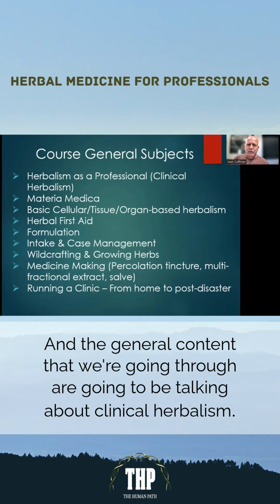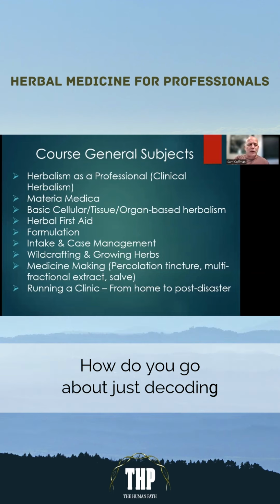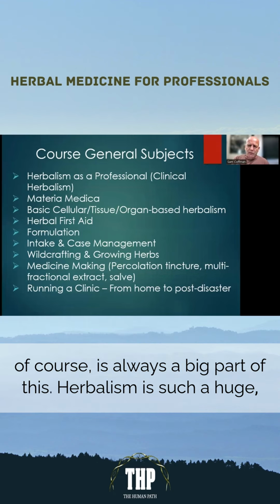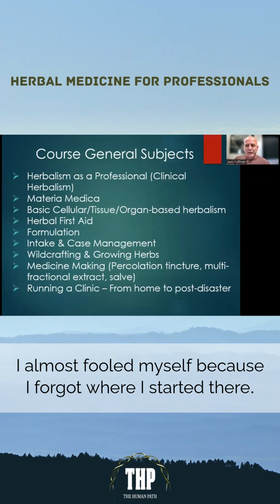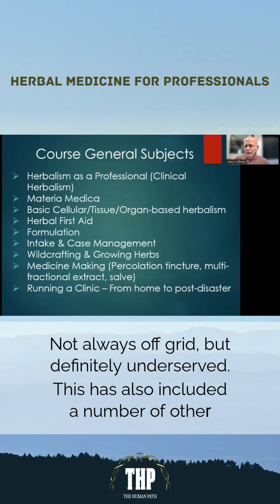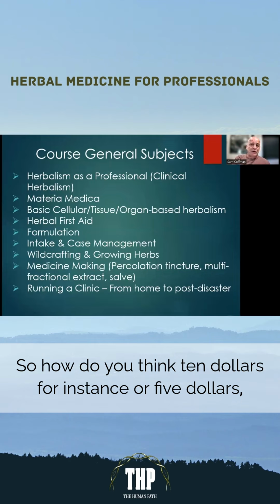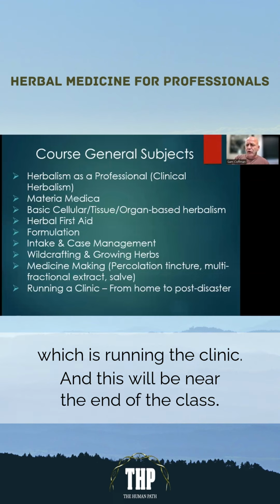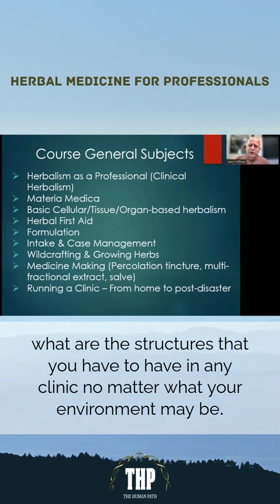Herbal Medicine for Professionals Insight